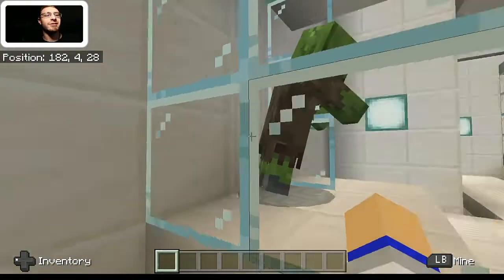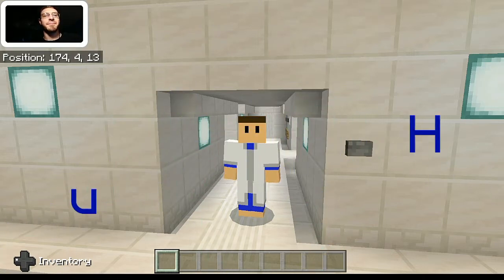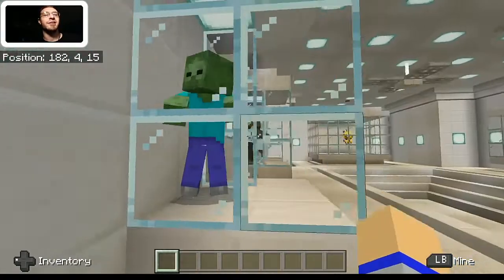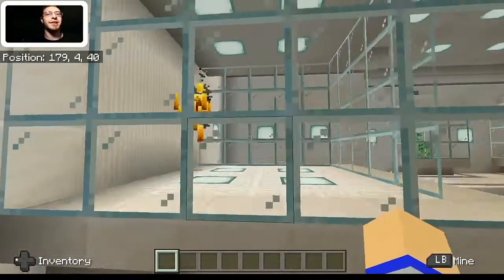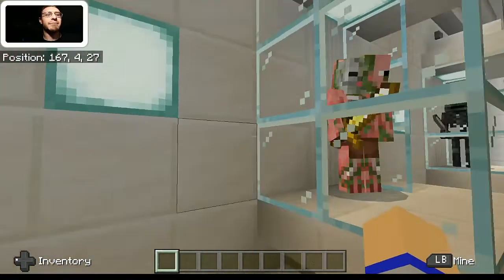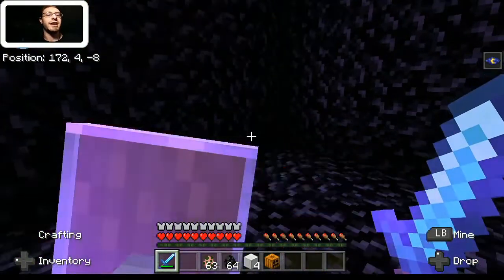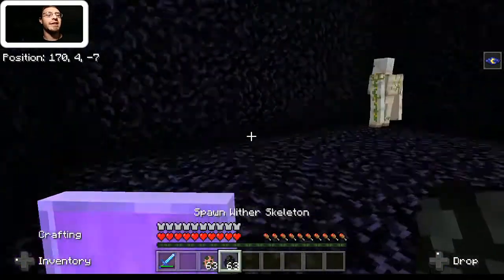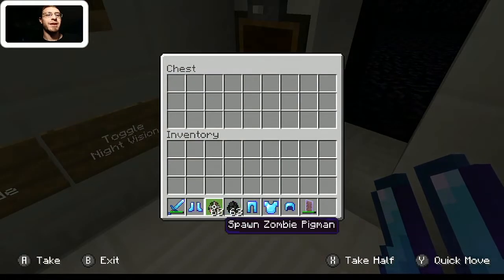Better Mob Animations | Zer0's Lab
Zer0's looking at a resource pack that changes how hostile mobs move. What do they look like? Does it look cool? Is this really done with a resource pack? It seems that way...

I found this resource pack a while ago. The idea is that it changes how certain hostile mobs look and move. It's not a texture thing, it's a model thing. Zombies have their legs spread out, blazes have their heads moved inside their body, creepers are leaning forward, and that's just the basics. I think the creator plans on adding more in the future, and I must say it's pretty good so far. But anyway, if you guys enjoyed this video, be sure to let me know. Any feedback would be greatly appreciated.